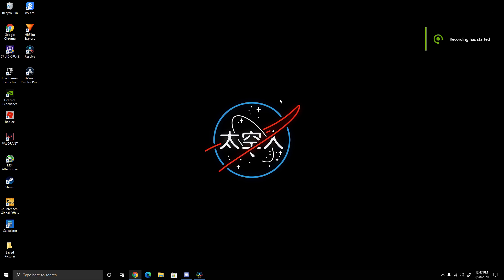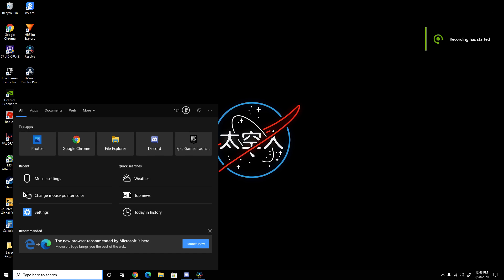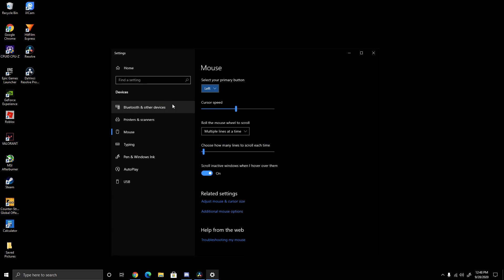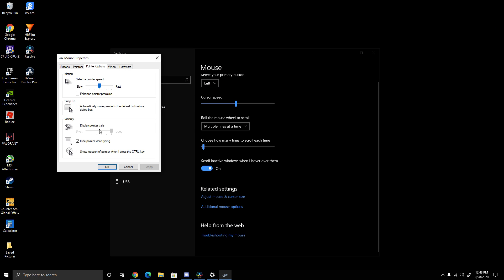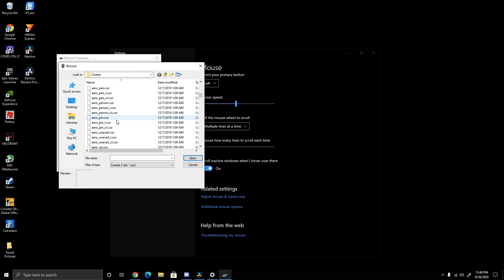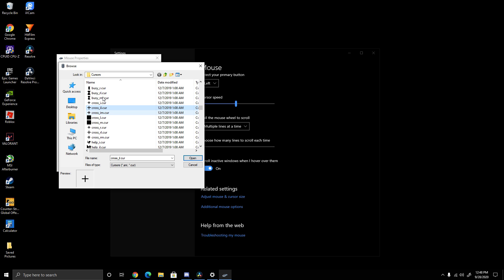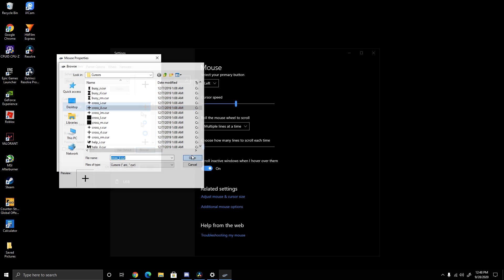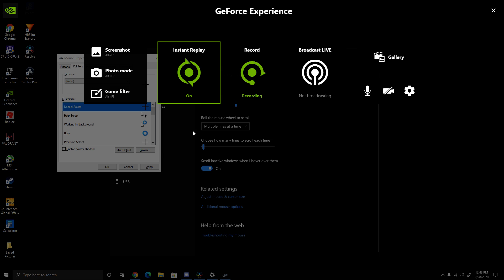How to change your cursor in 26 seconds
Hey guys please like and subsribe it means a lot to me im sorry i can't upload as much anymore but i will start to don't worry.